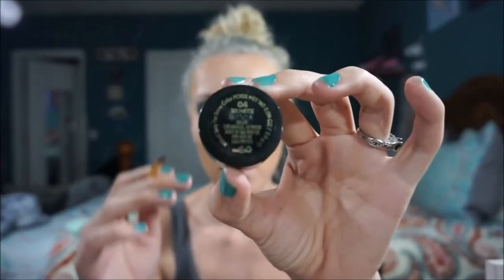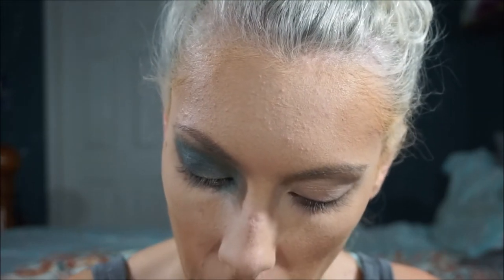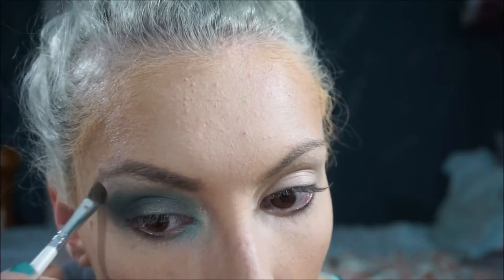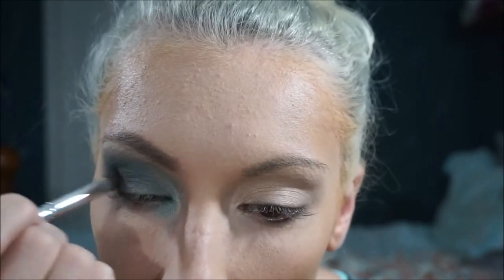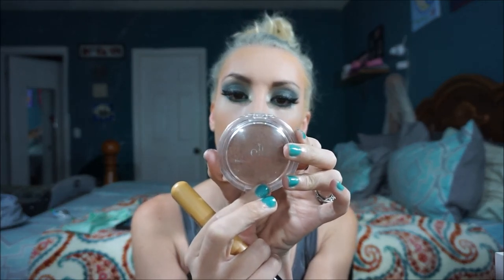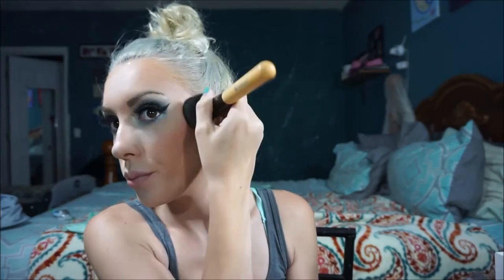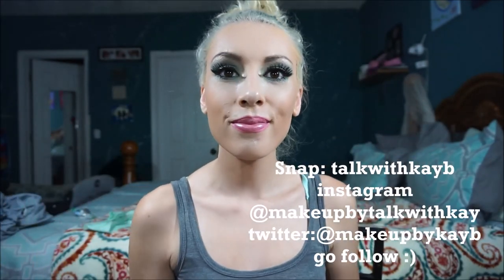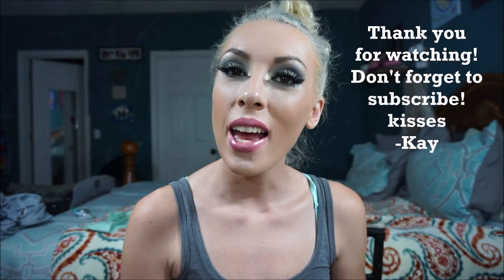Talking with Kay ep15: Makeup Tutorial *Blue Mermaid Smokey eye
One of my new favorites! Let me know if you would like more tutorials!